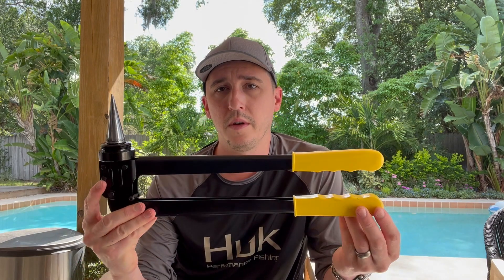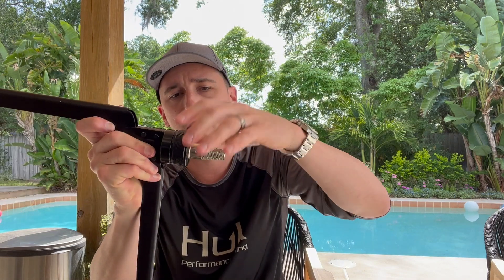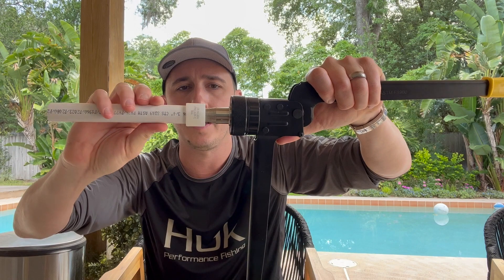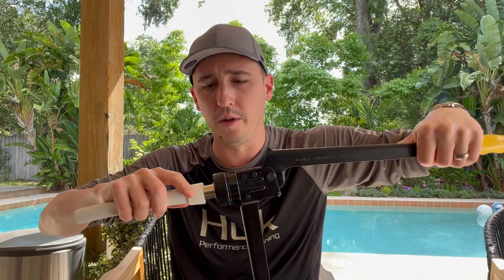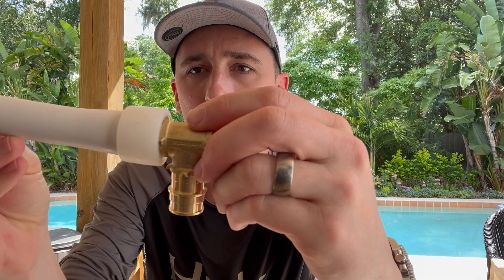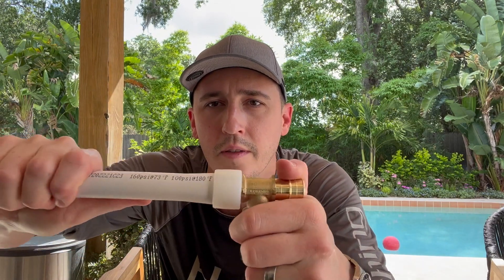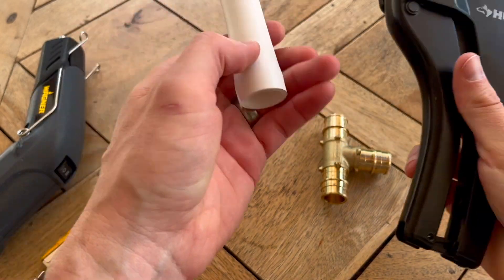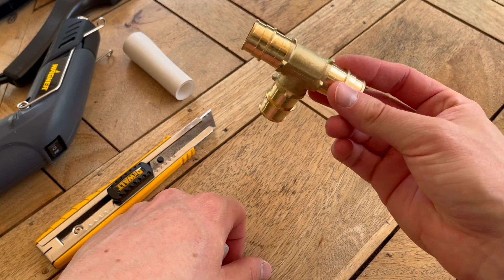How to Install and Remove PEX Expansion Fittings Using Manual Tool || DIY Plumbing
In this DIY I will show you step-by-step how to install PEX-A expansion fittings using a manual tool. I will also show you a simple method to remove a fitting so that it can be reused.

Materials:

Apollo Brass PEX-A 3/4" Tee Fitting

Apollo PEX-A 3/4" Expansion Rings

Tools:

Manual PEX Expansion Tool

PEX Pipe Cutter

Dewalt Utility Knife

Heat Gun